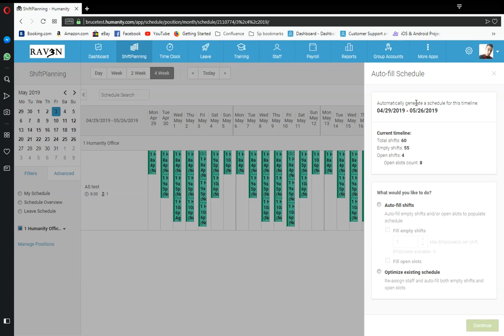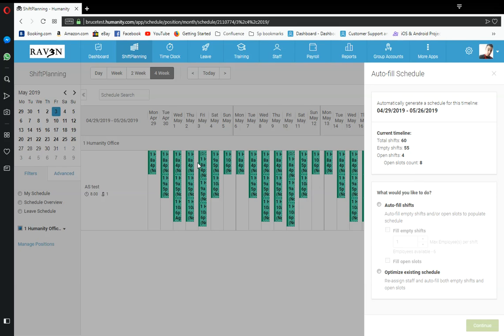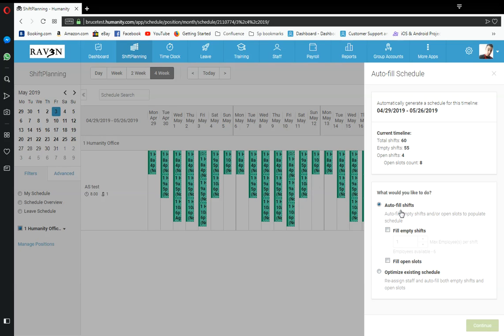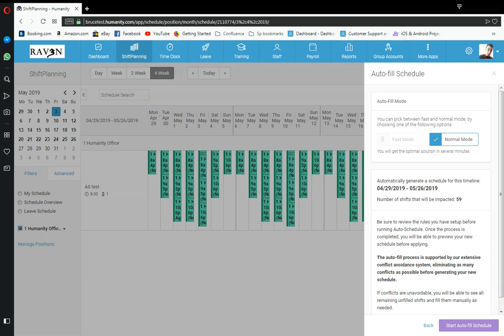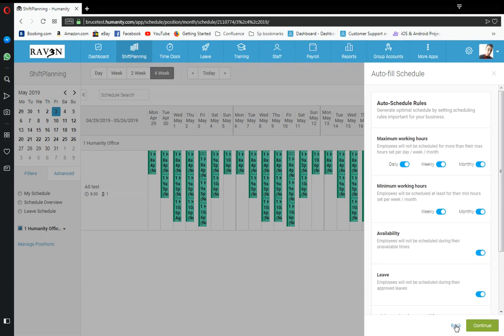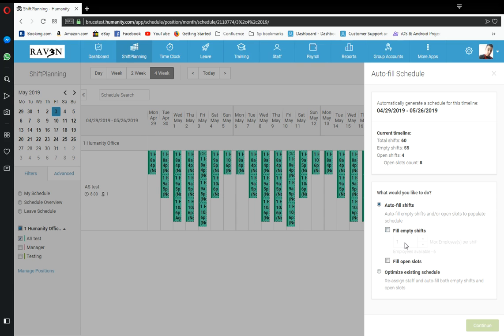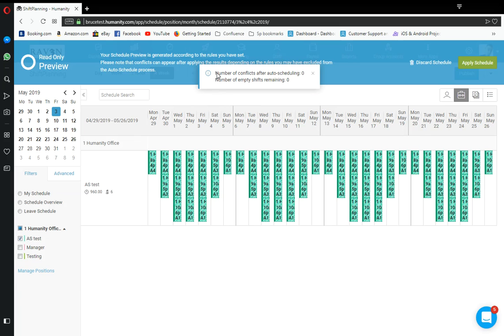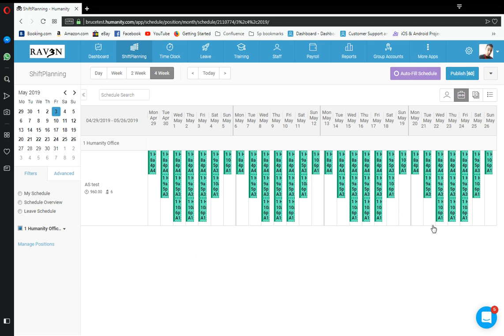Auto Scheduling Explained by Bruce Spencer (Part 3)